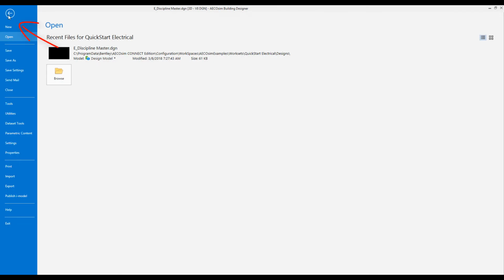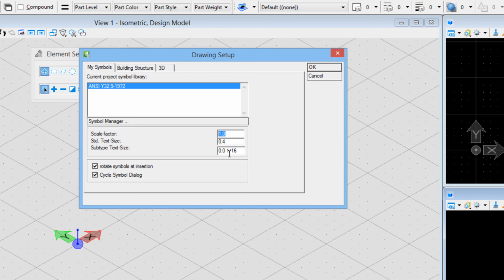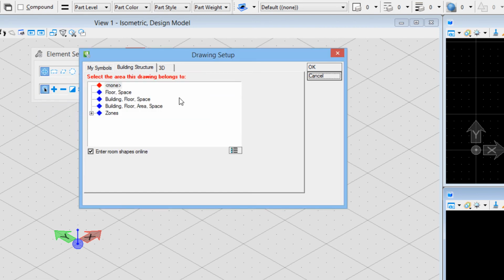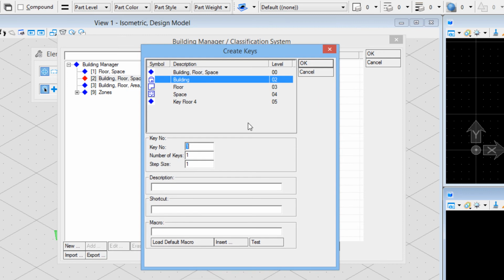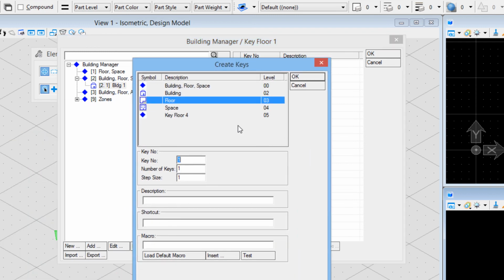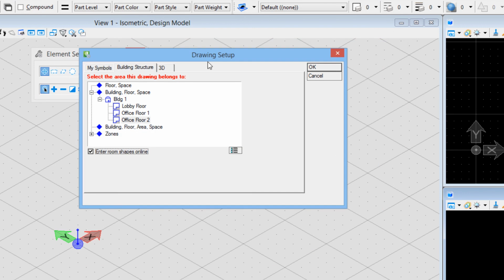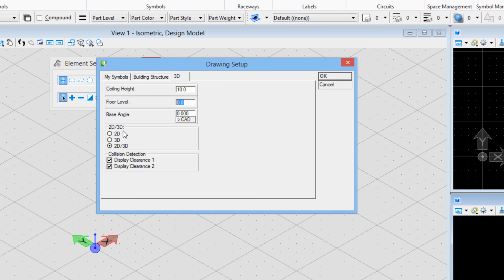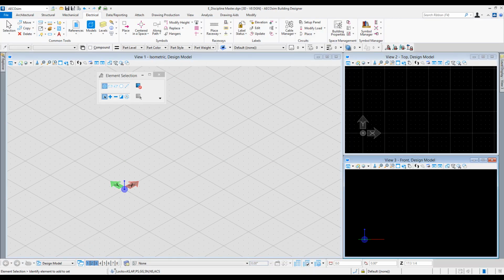learn bentley com a6ea534287641dc76466e80daa6bcefamp4